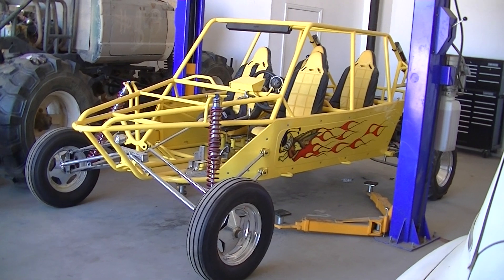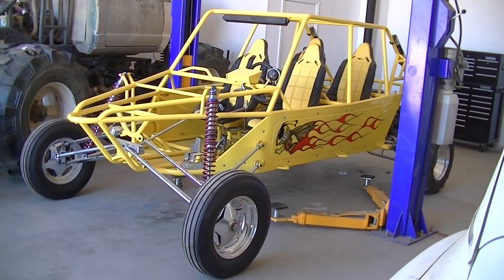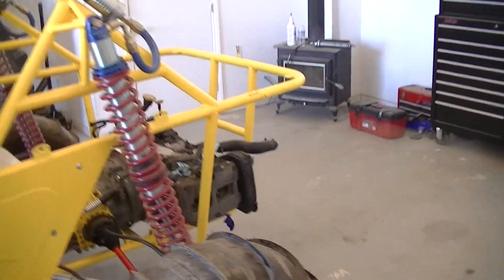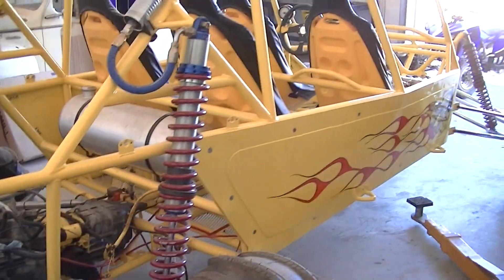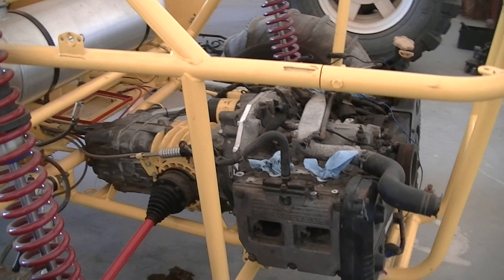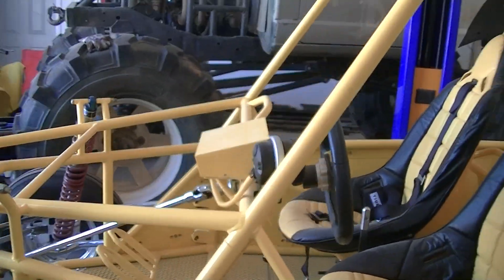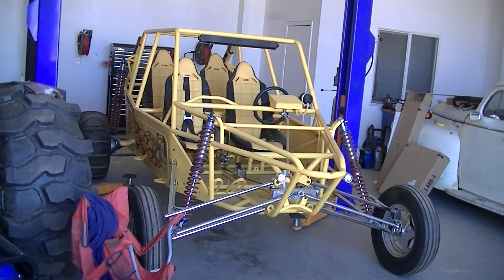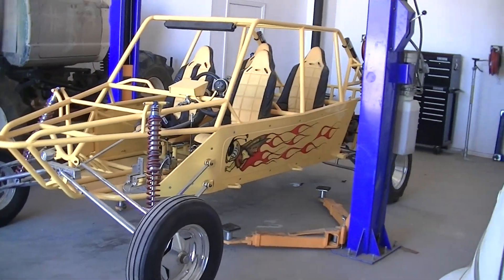Getting Ready For Dune Season Sandcar Style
Getting Ready For Dune Season Sandcar Style, getting the sandcar ready for Dumont Dunes and glamis Extreme turbo Subaru power car